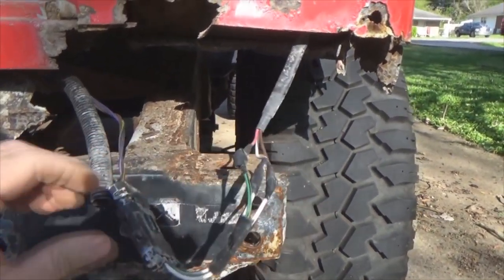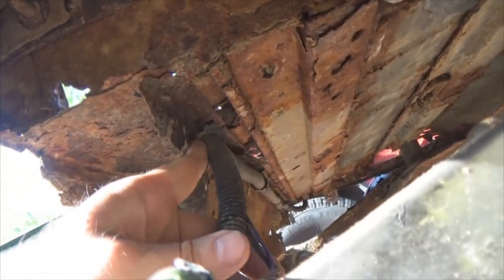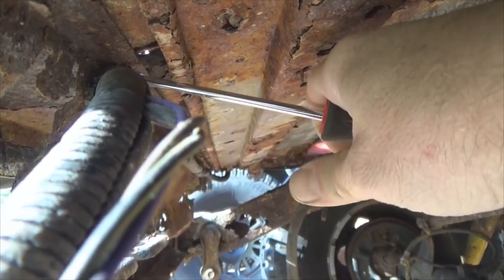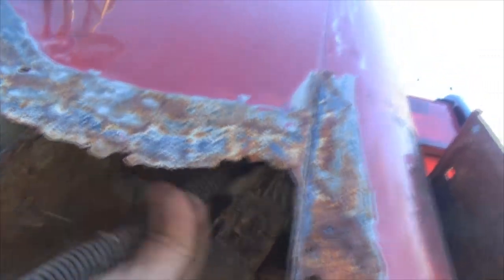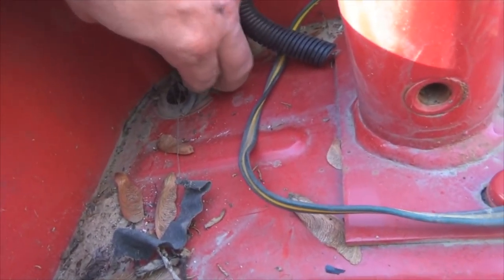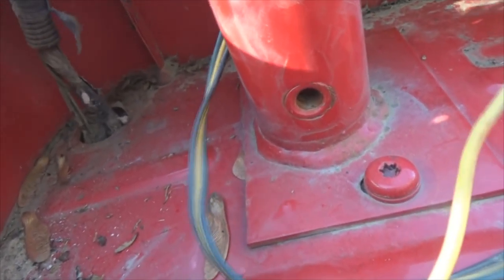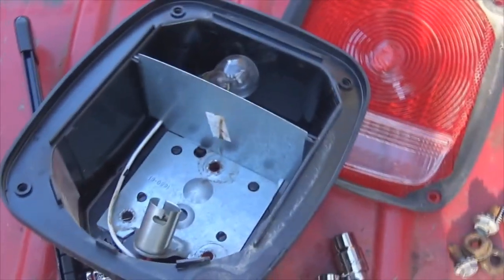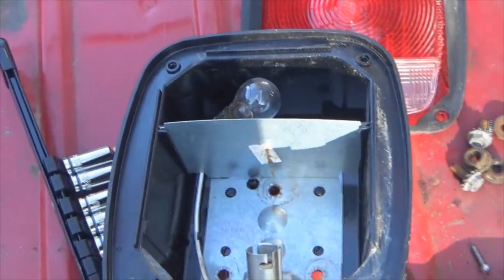Jeep Wrangler YJ - Remove the Taillights and harness from Rust Bucket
Removing the tail lights from Rust Bucket in preparation for removing the rear section of the tub. This video will give you a good heads up how the lights are mounted and how the factory harness is ran.